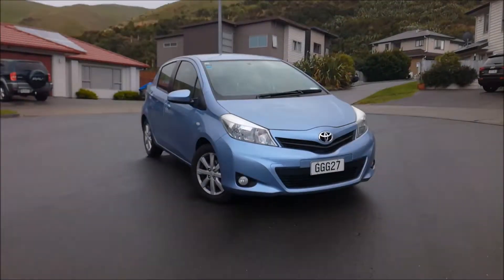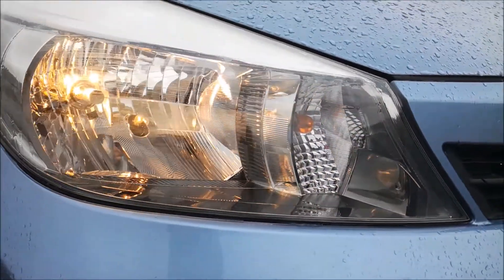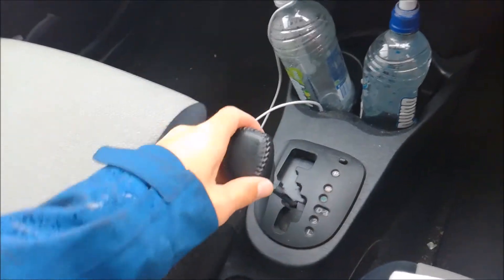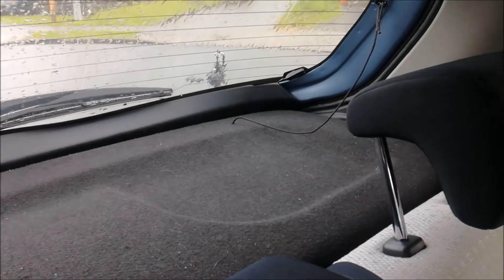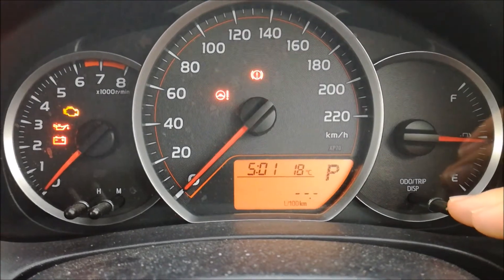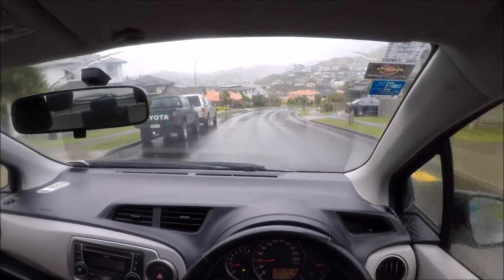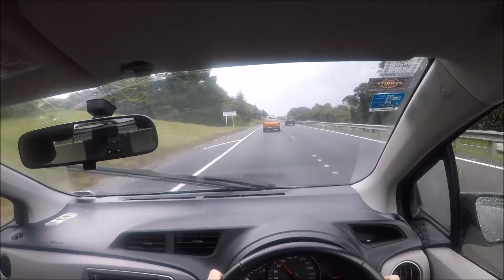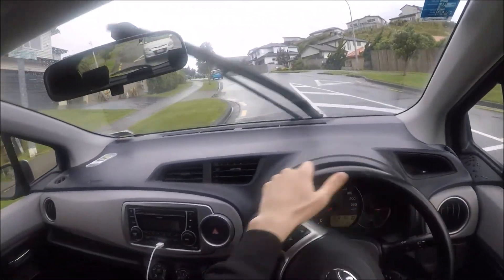2012 Toyota Yaris YRS Review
A review of a 2012 New Zealand New Toyota Yaris YRS.

[Chapters]
0:00 Intro
1:07 Exterior
1:44 One Windscreen Wiper?
1:53 Engine and Drivetrain
2:54 Interior
4:32 Conclusion
5:00 Driving Impressions
6:55 Outro